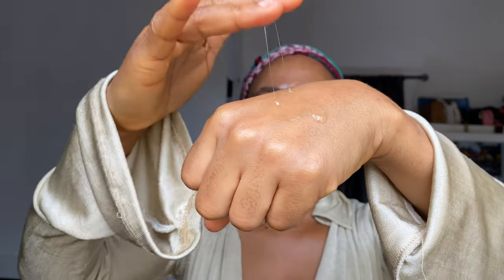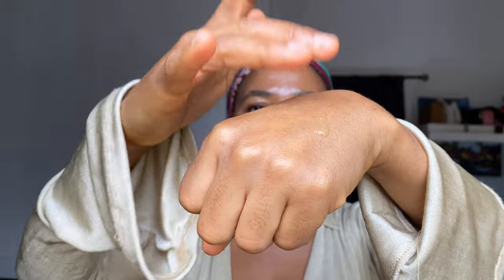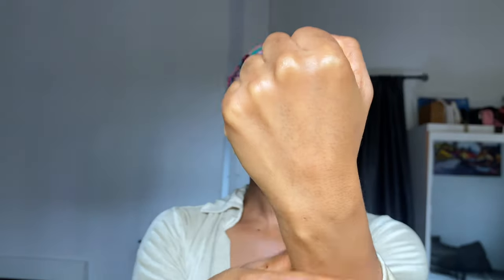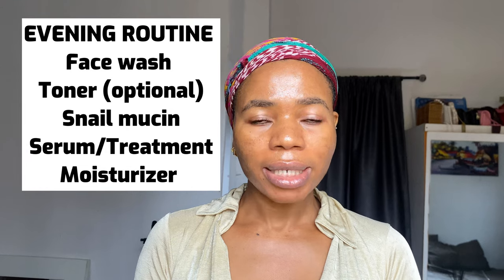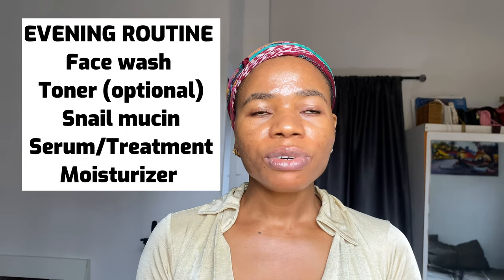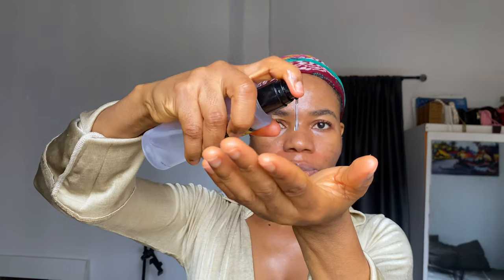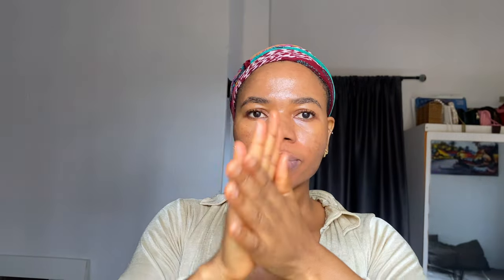RIGHT WAY TO USE COSRX ADVANCED SNAIL 96 MUCIN POWER ESSENCE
Cosrx Advanced Snail Mucin 96% Power Repairing Essence Review and how to use correctly.

Release]
Watch: © • Inside - Amine Ma...